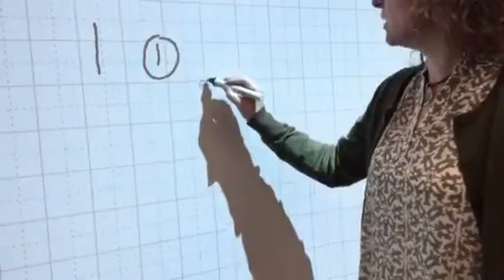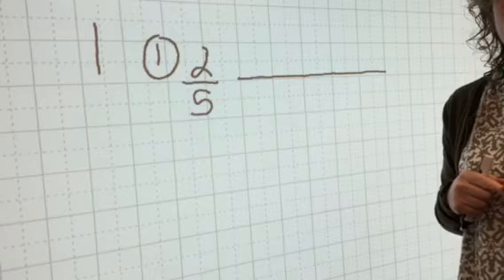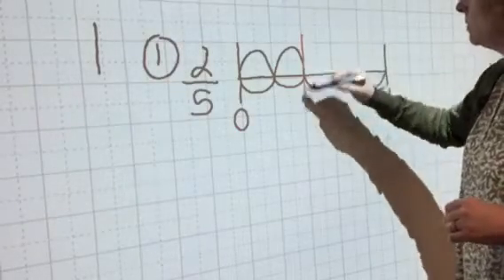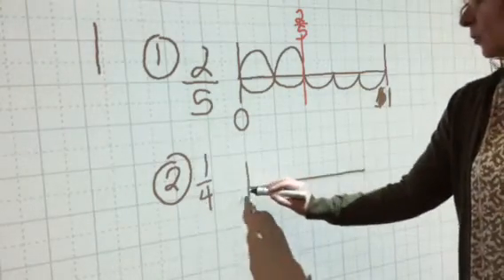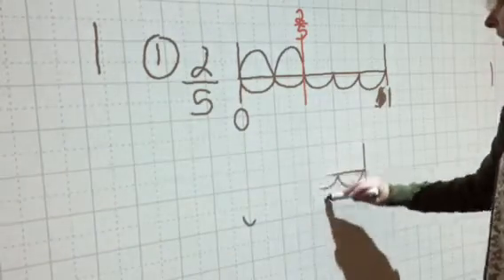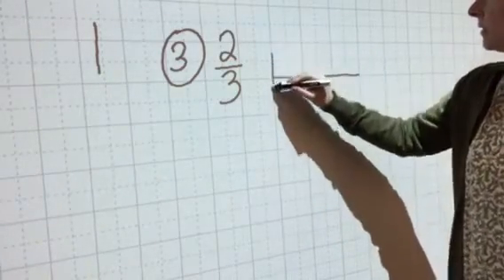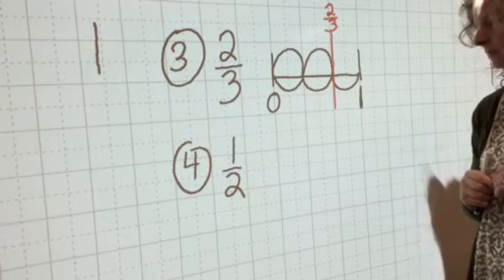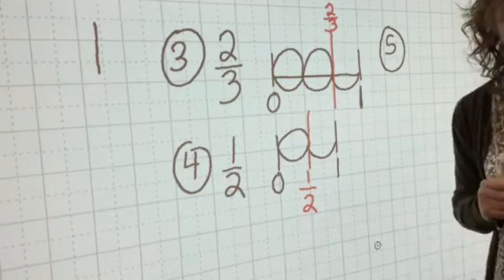Fractions Number Line Practice